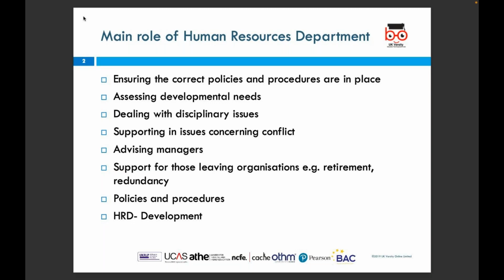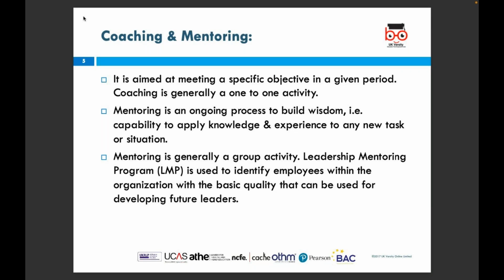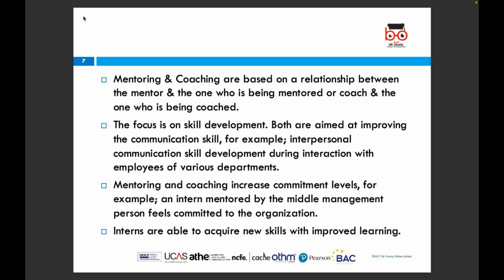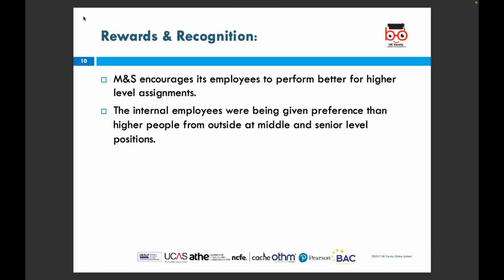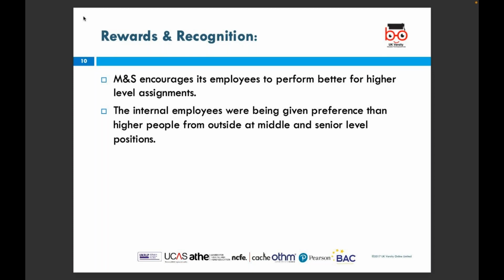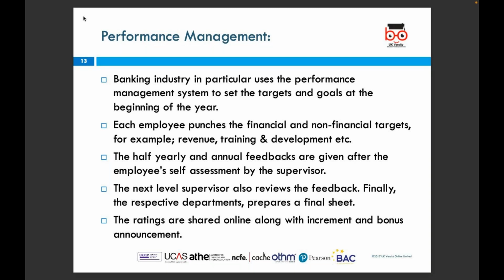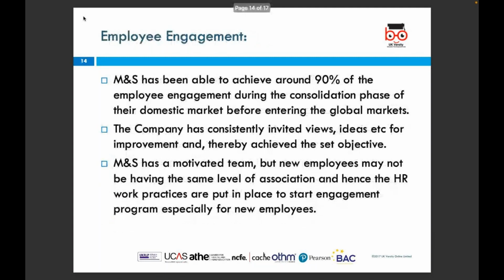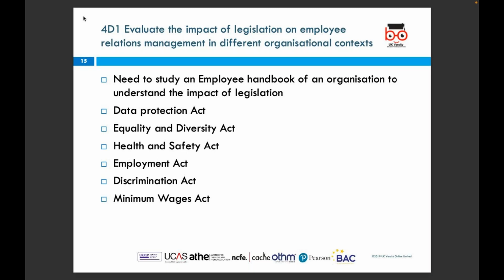ATHE L4 LAW - Contract Law LO3 - 4 feb